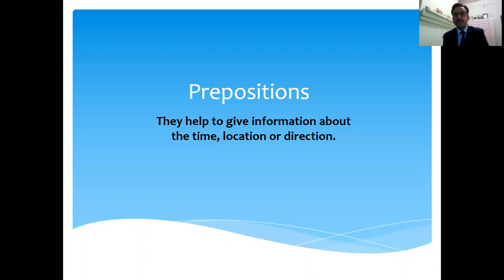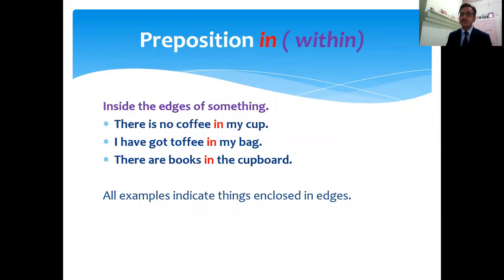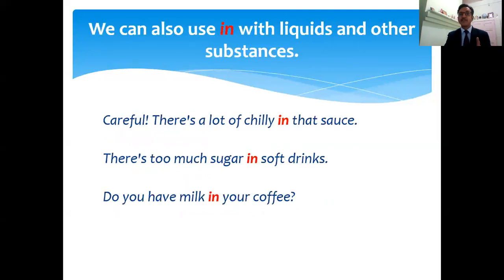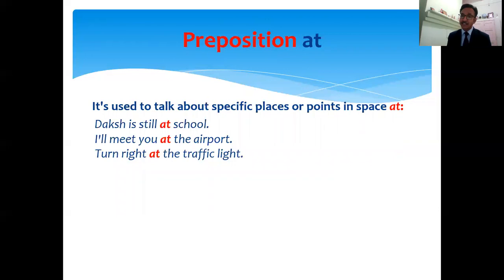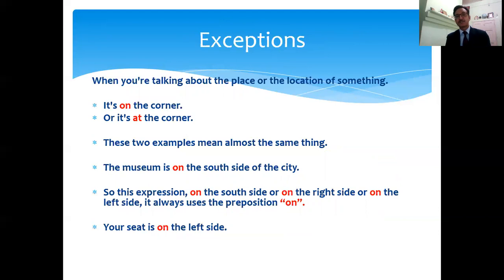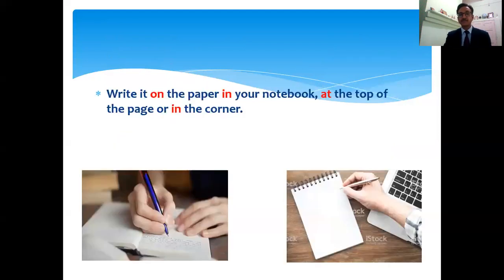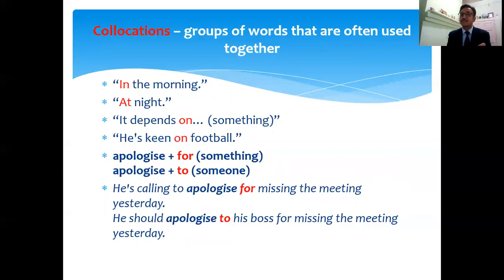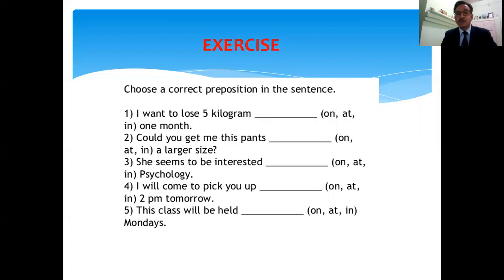prepositions part 2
online lesson English Grammar